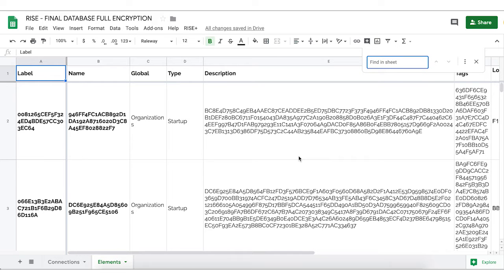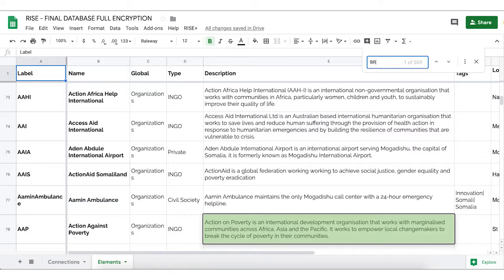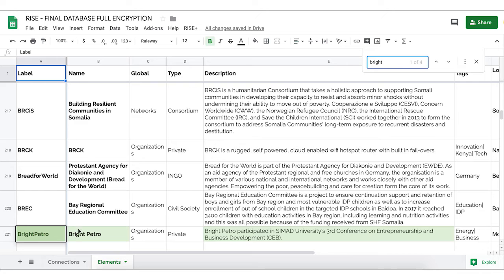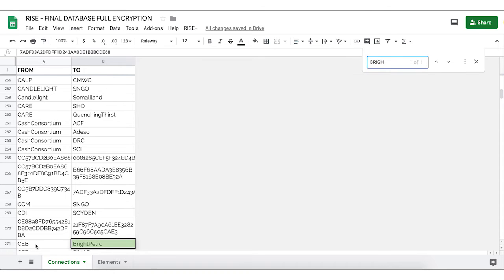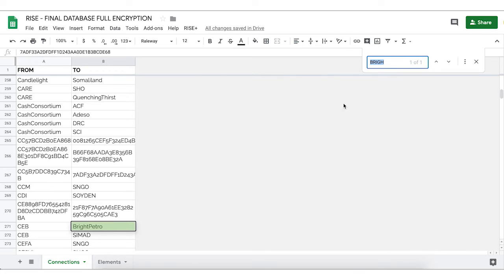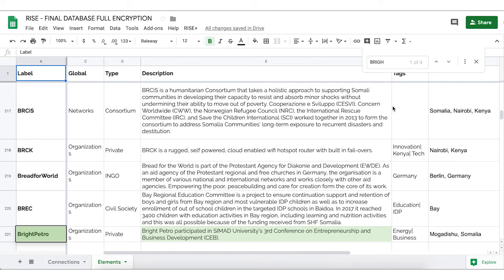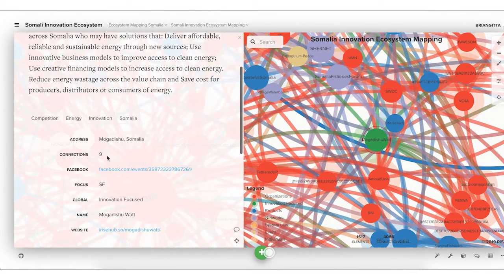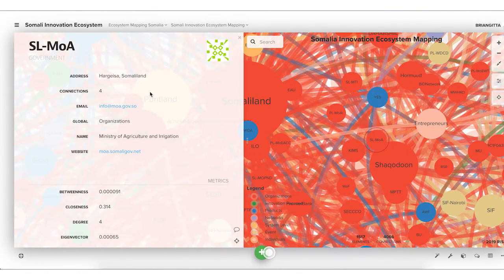Basics of data cleaning